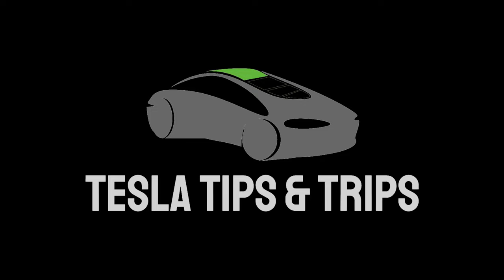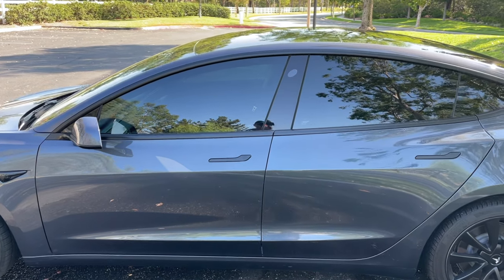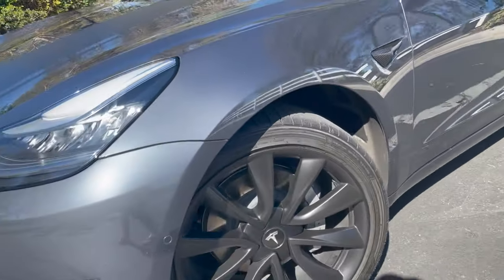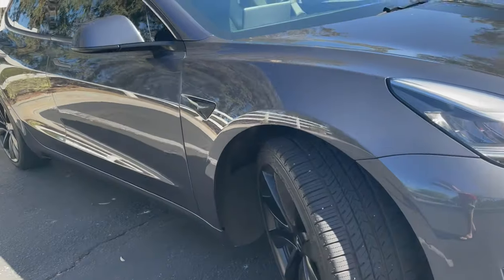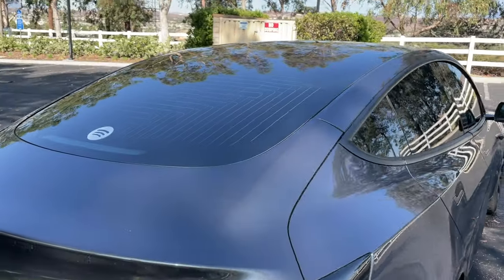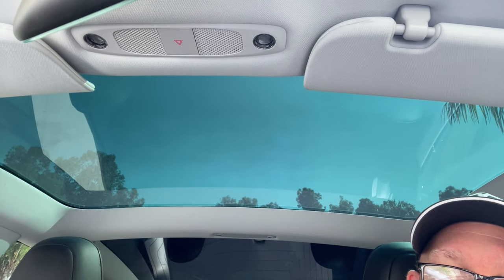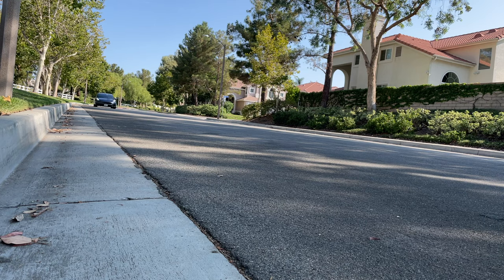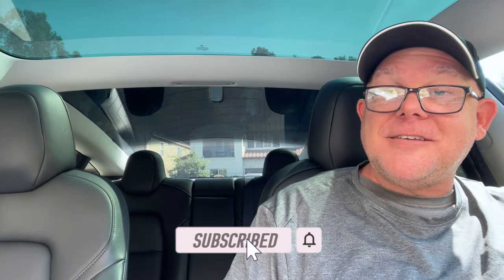Tesla Tint Guide: Roof, Percentage, Window Cracks, Ceramic and more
We break down everything you need to know about tinting your Tesla. From the best type of tint, what percentage we used, how well does it work, has it cracked the rear window and more!

If you are planning on buying a Tesla consider using our link / code, we’d certainly appreciate it. Many thanks!

Basenor (Amazon)

Topics We Cover:
tesla
tesla news
tesla updates
tesla rumors
tesla leaks
new tesla
tesla details
cybertruck paint
model y mini
new tesla
project highland tesla
ev battery
ev batteries
tesla batteries
2024 model 3
2024 model y
new model y
model 2
25000 tesla
cyber robotaxi